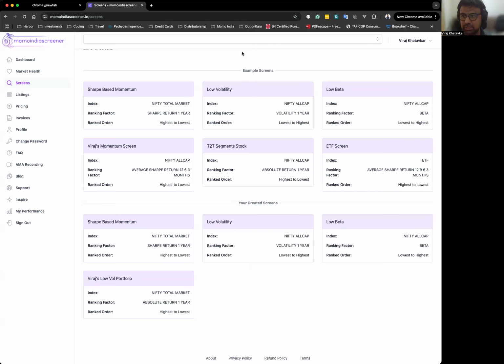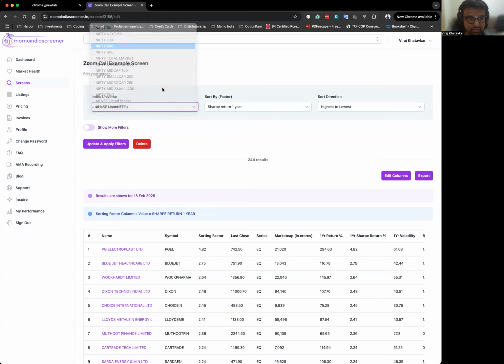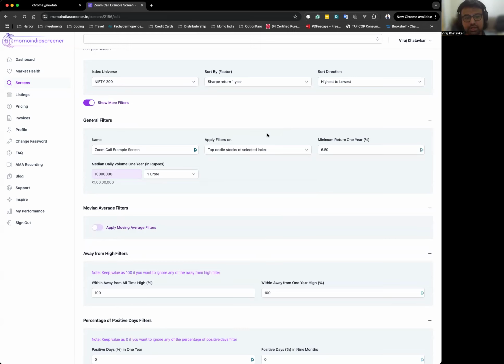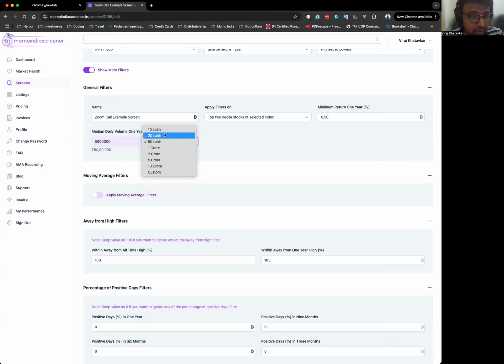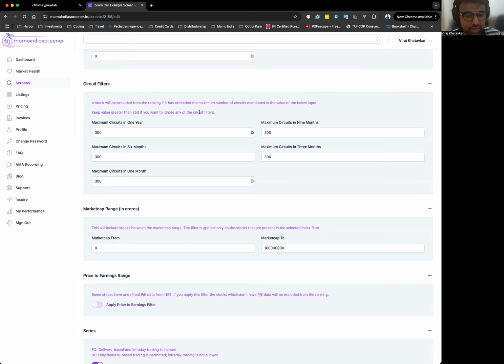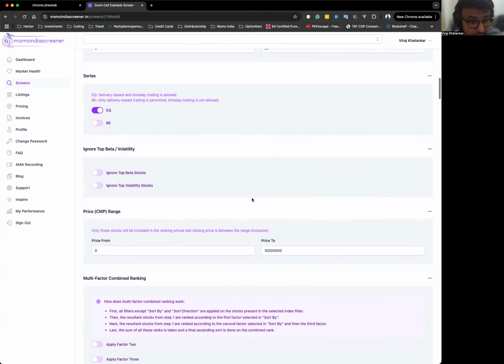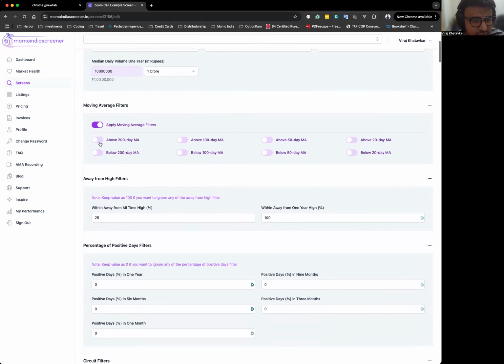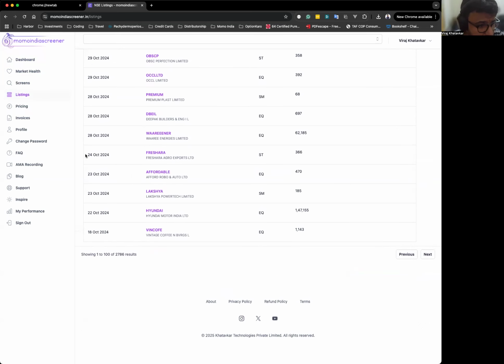How to use momoindiascreener.in